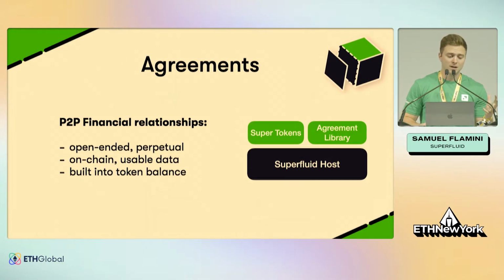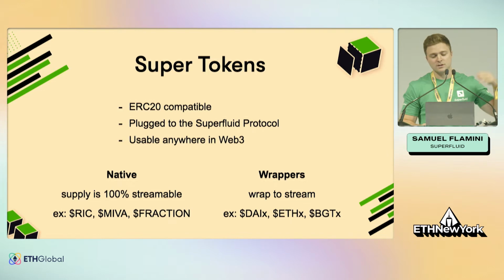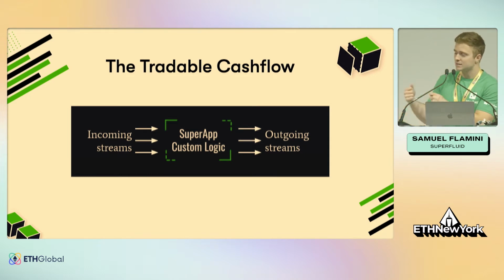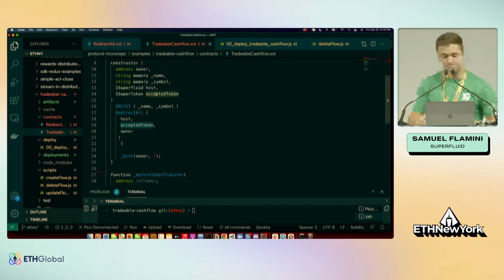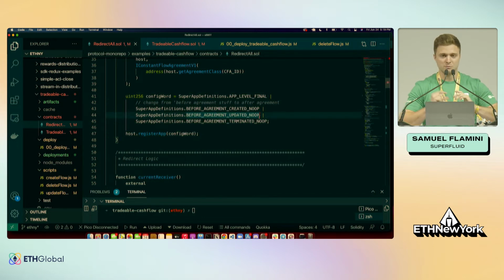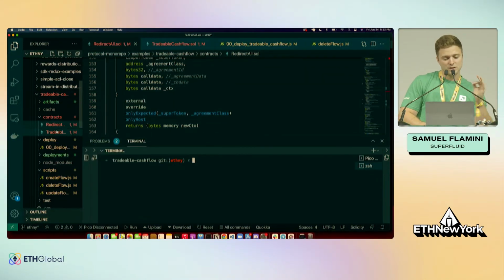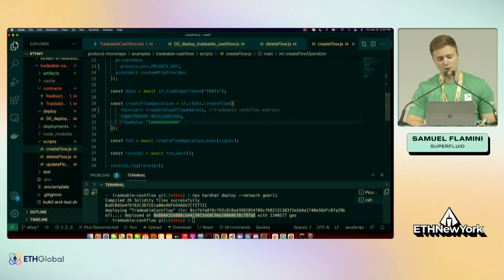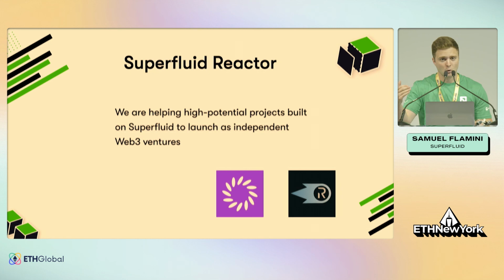Superfluid 🛠 Build a Money Streaming Dapp in 20 Minutes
Join Samuel Flamini of Superfluid for a workshop titled, "Build a Money Streaming Dapp in 20 Minutes."